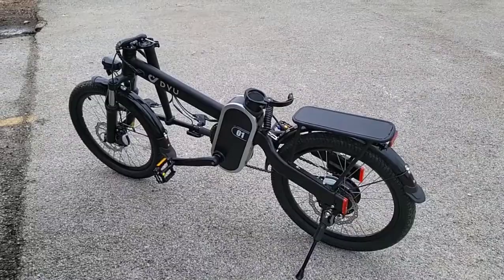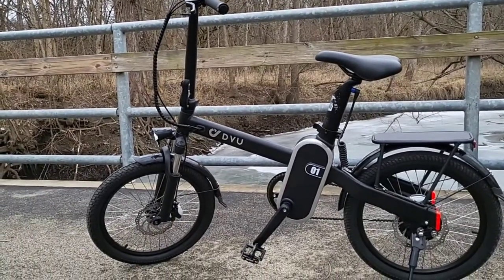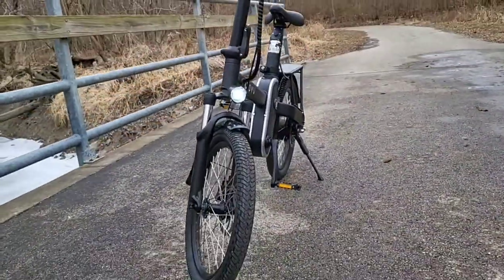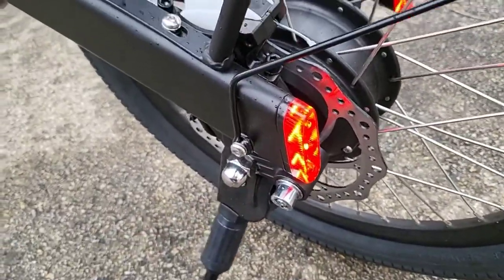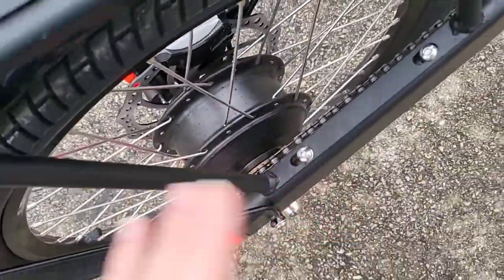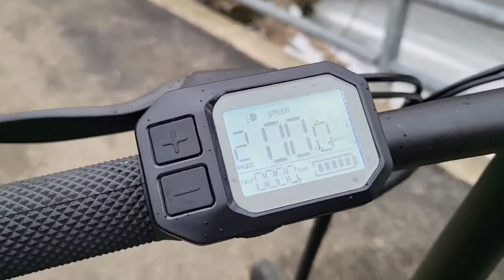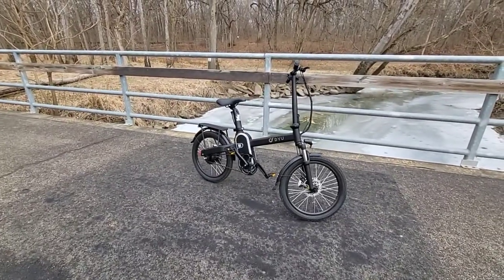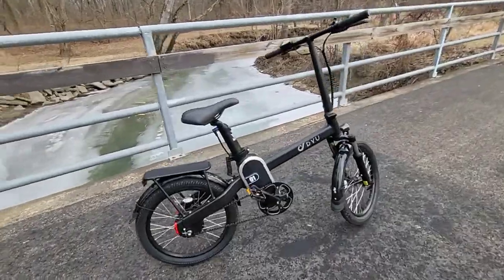DYU R1 Electric Bike Review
An overview of the DYU R1 Electric, an affordable and portable electric bike for the city.